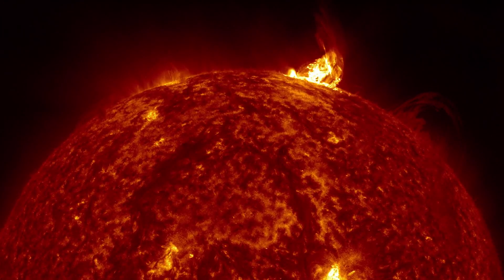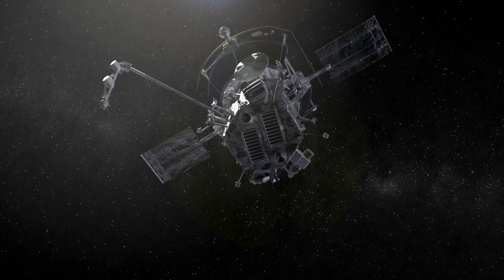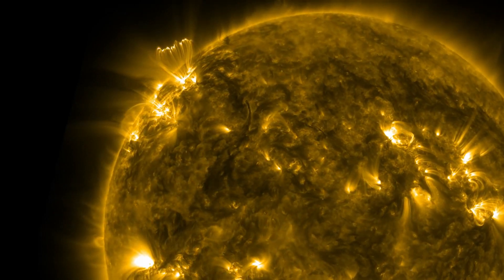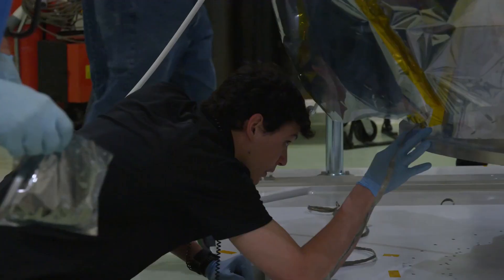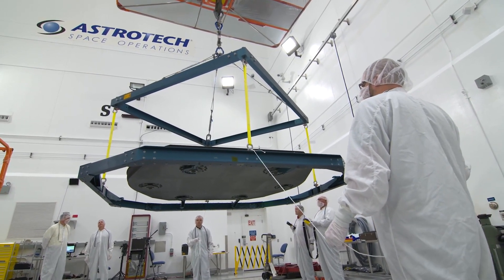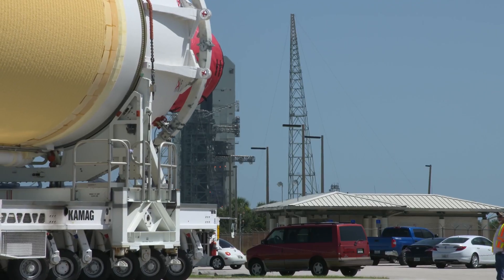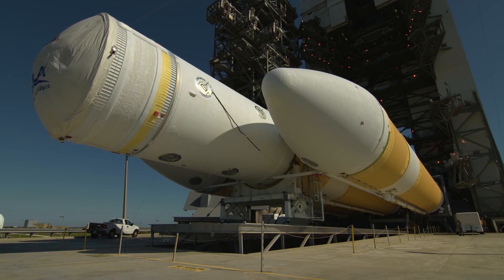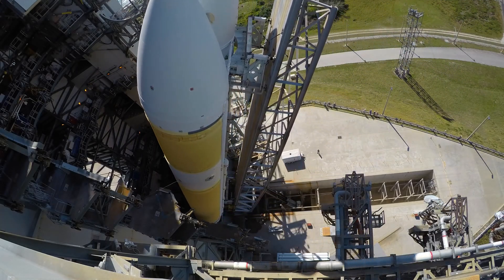Parker Solar Probe Countdown to TZero in 4K Flying Faster Hotter and Closer Than Ever to the sun